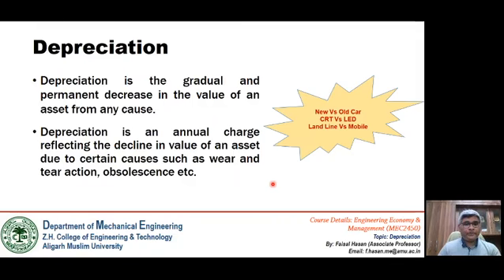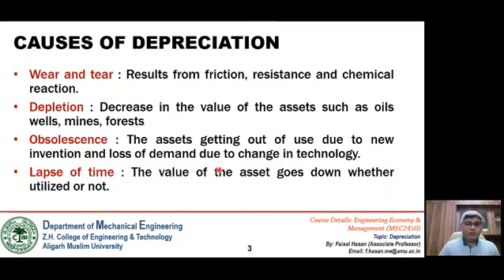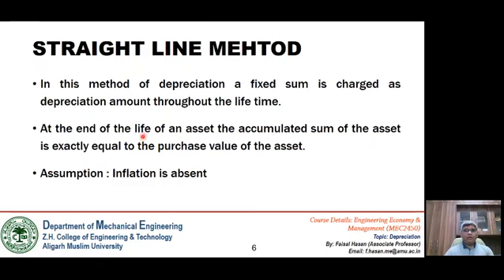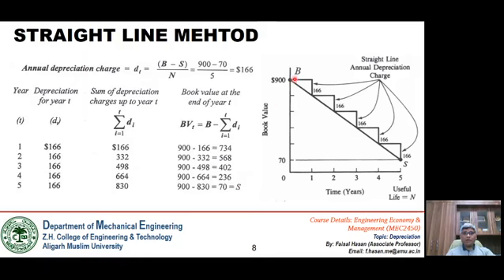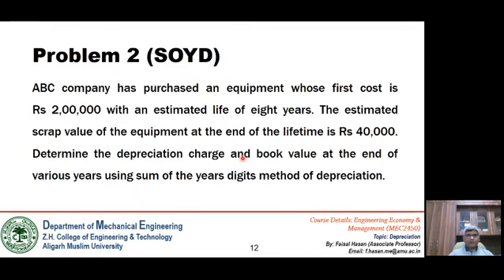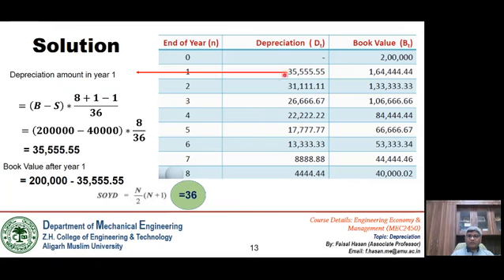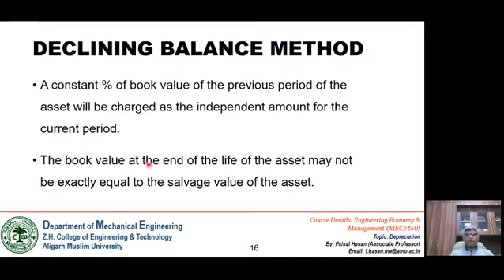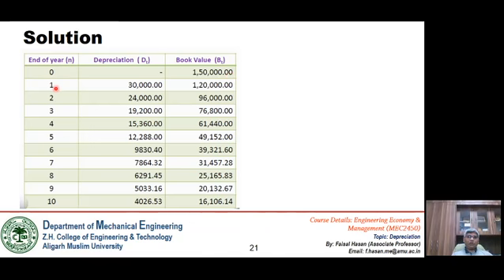Depreciation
This lecture includes introduction to depreciation, methods of calculating depreciation: Straight Line Method, Declining Balance Method, Sum of Years Digit Method.